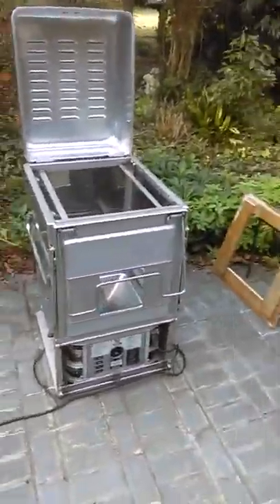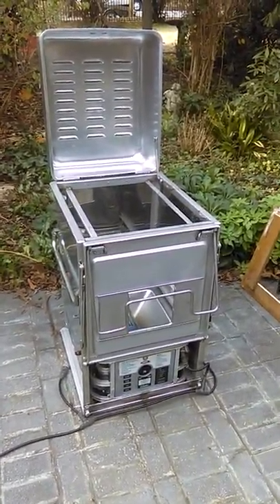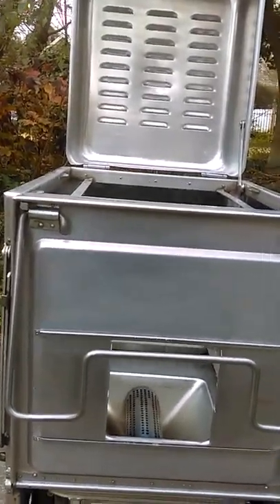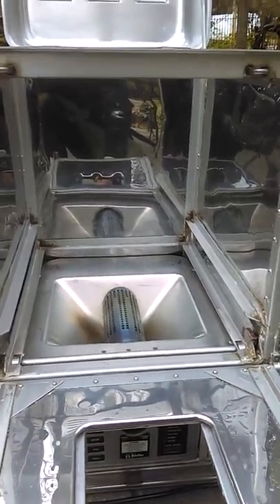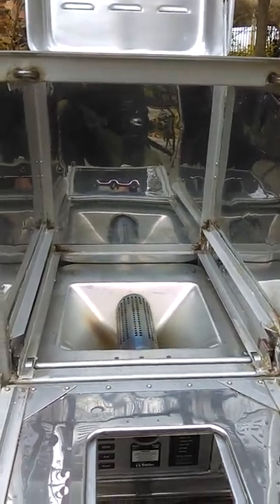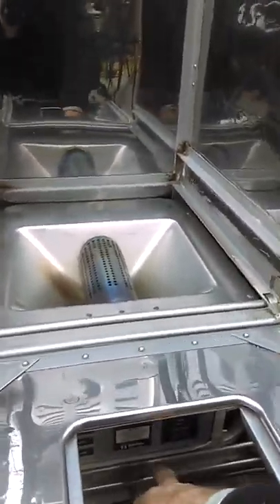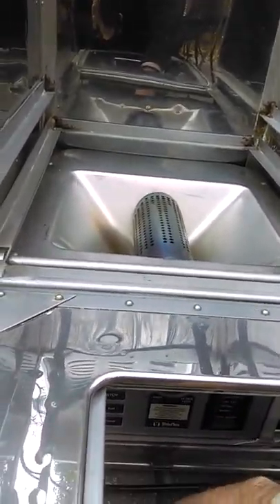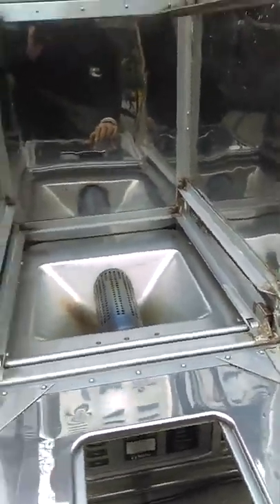Military M59 Field Range first fire-up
Military M59 Field Range first fire-up, to cook a 16lb. Christmas turkey.